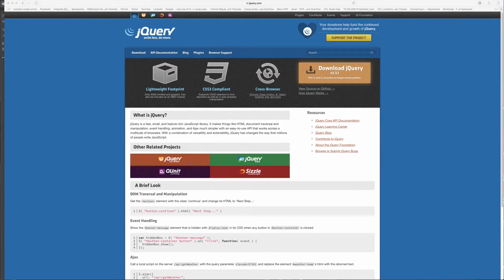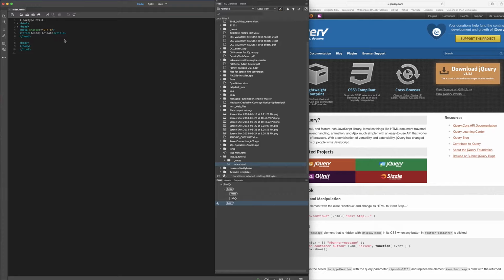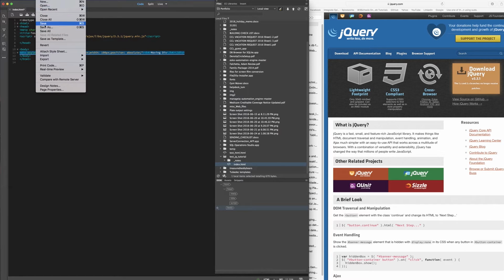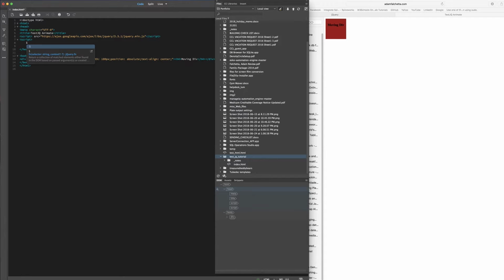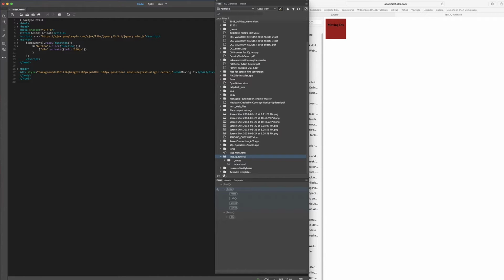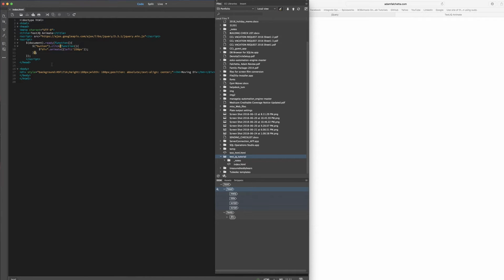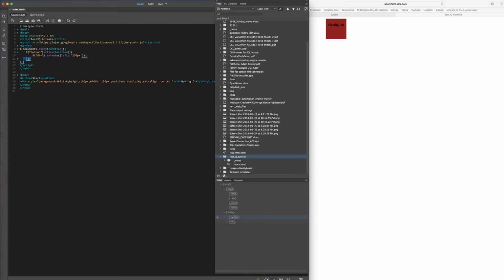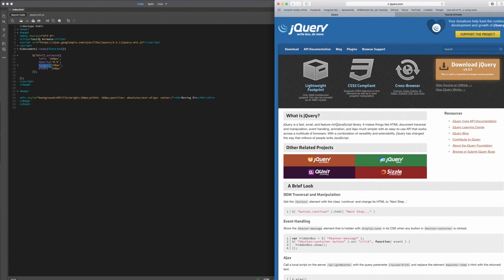jQuery Tutorial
Basic jQuery Animate feature tutorial